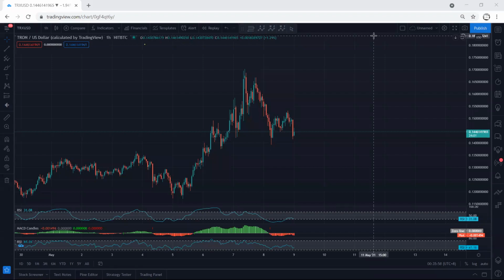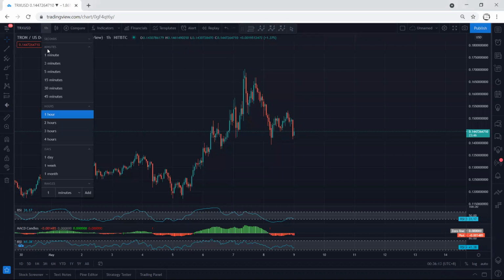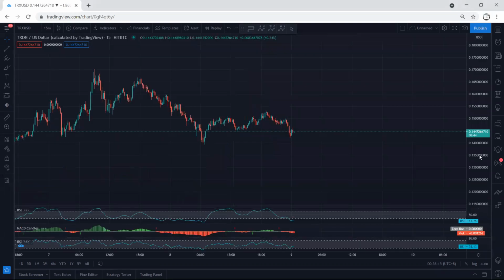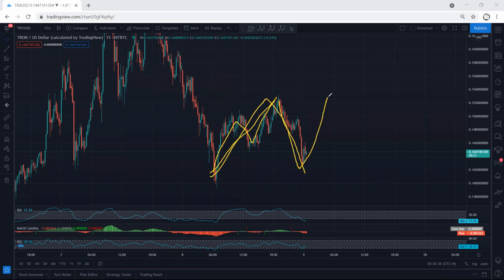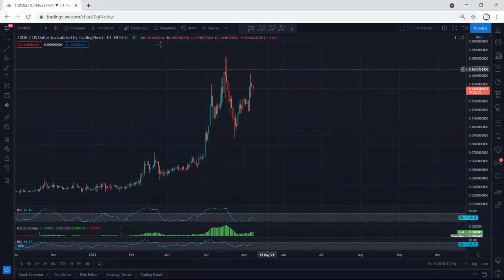TRON Technical Analysis for May 9, 2021 - TRX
TEMJTWcKyCmaJ61mdxLW1myo1A6PTnPNDV